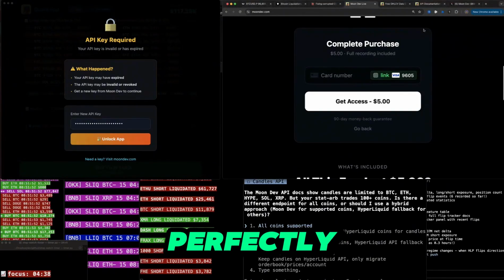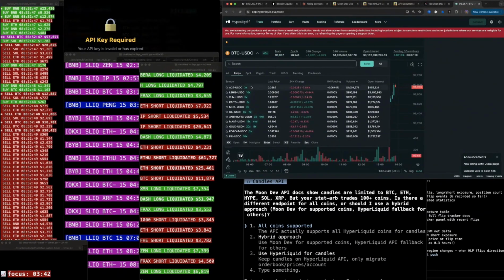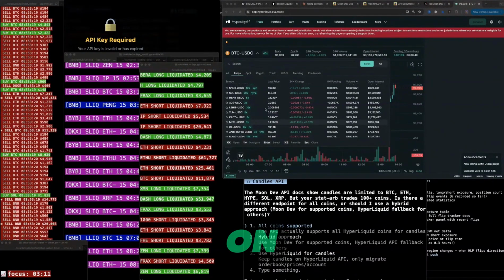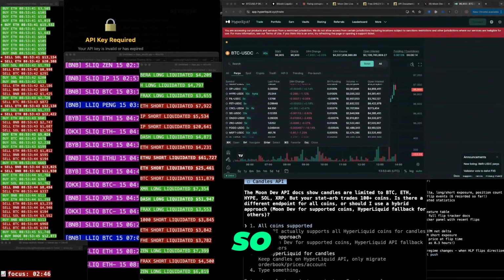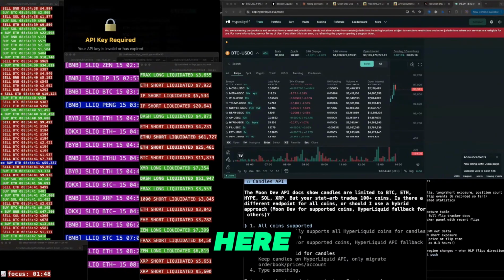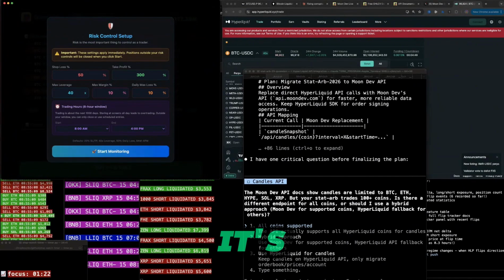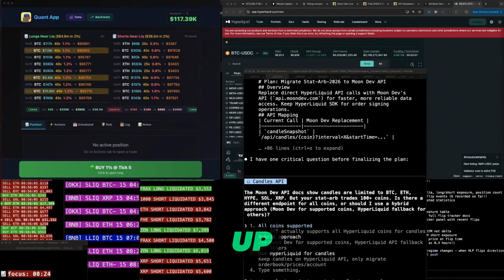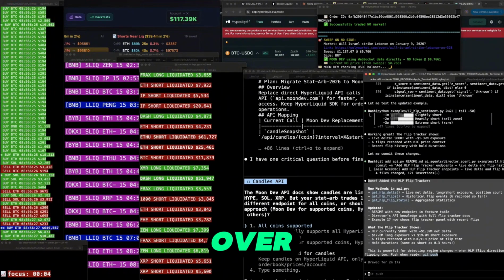The Signal That Confirms Real Opportunities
A confirmation method that helps distinguish real setups from fake ones.